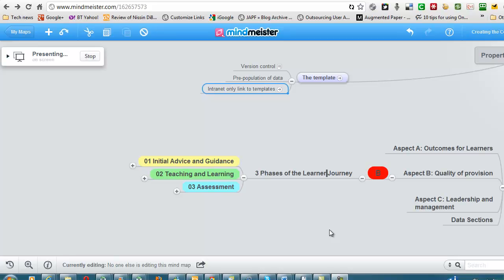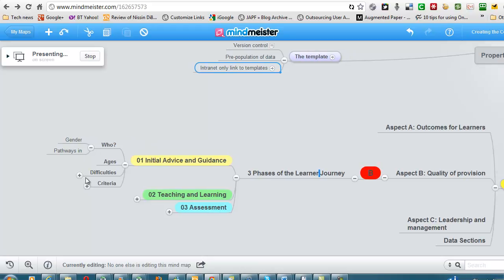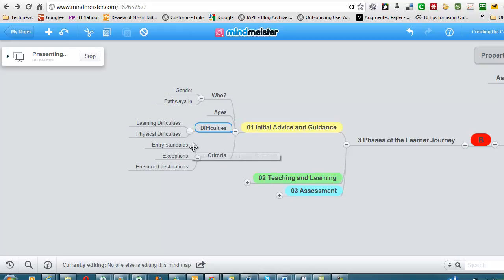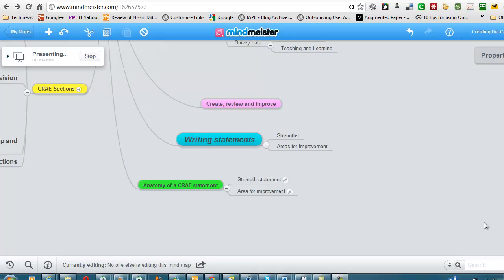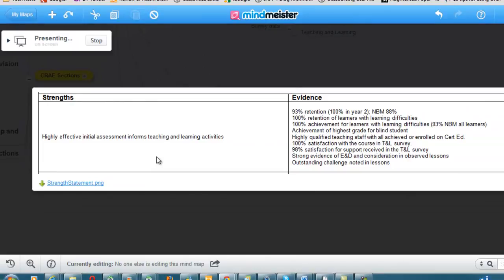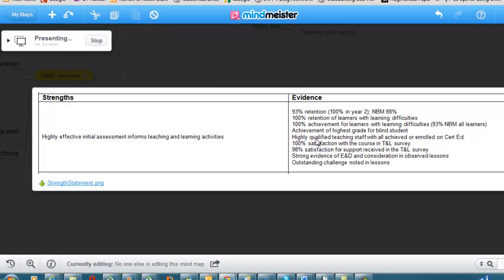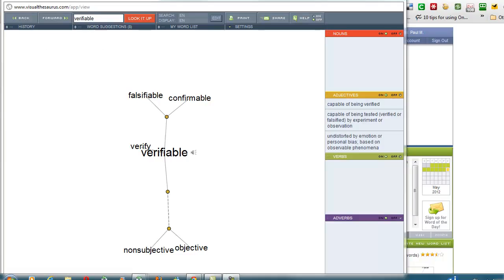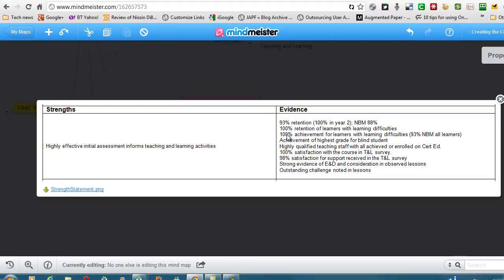CRAE Aspect B IAG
Describing the impact of IAG and writing statements to support the view.